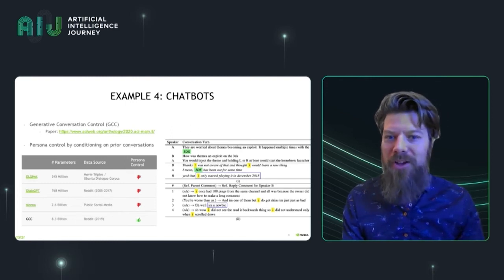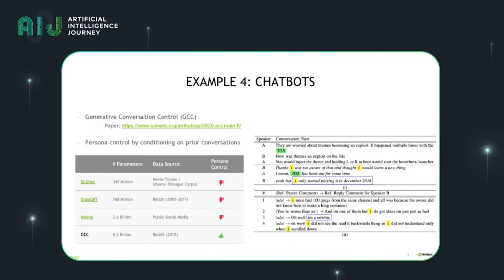20.12.04//Large Language Models and their Applications. Bryan Catanzaro, NVIDIA